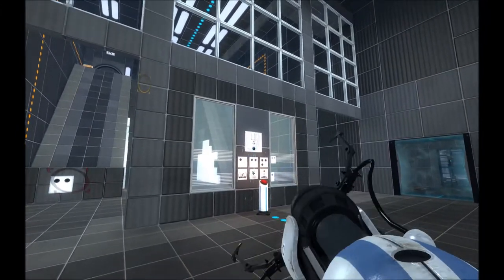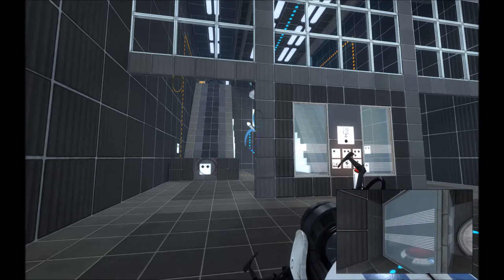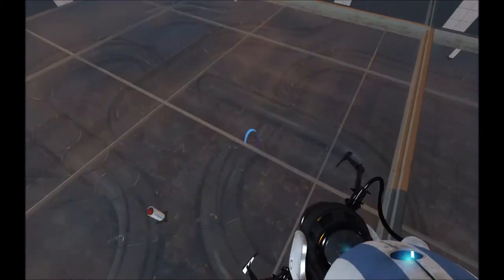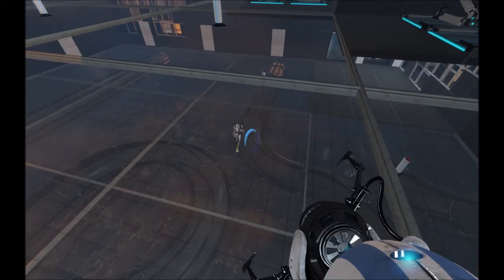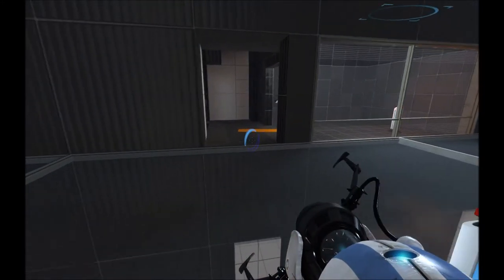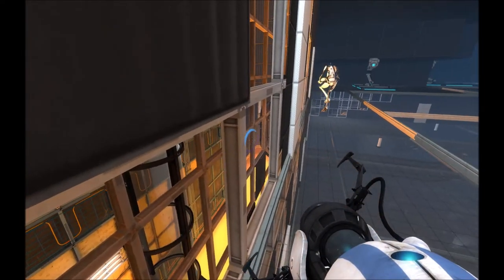Lets play, Portal 2, Community play; ep 2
I am joined by my good friend Rainbow Hyphen to play some Portal 2 community maps!